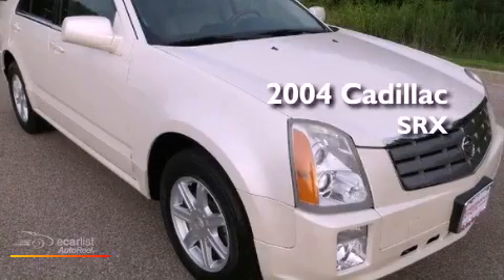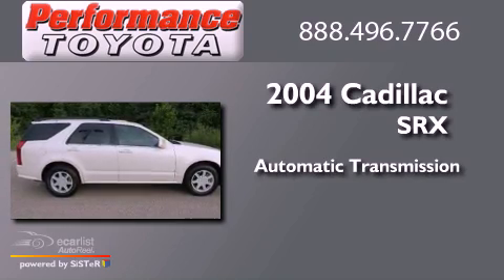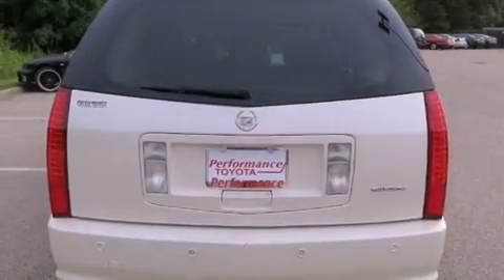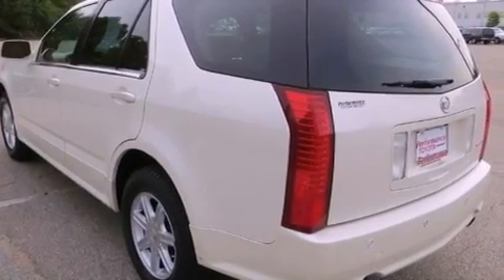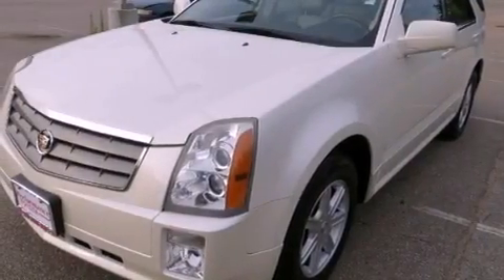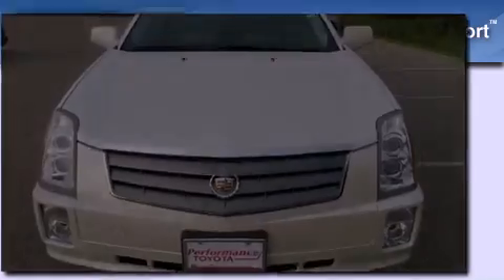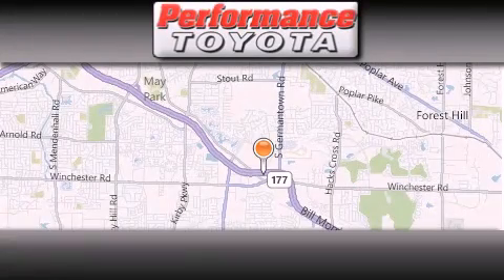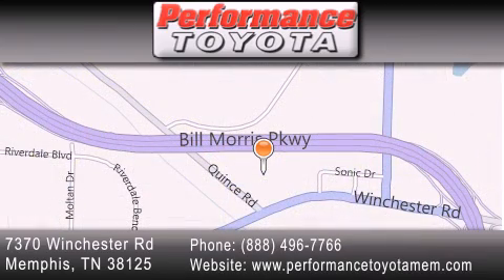2004 Cadillac SRX Memphis TN